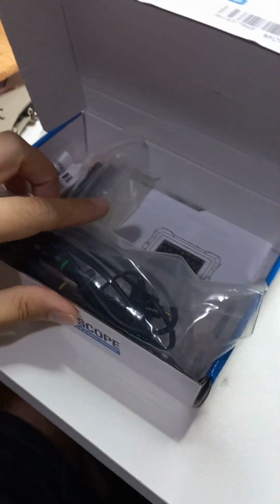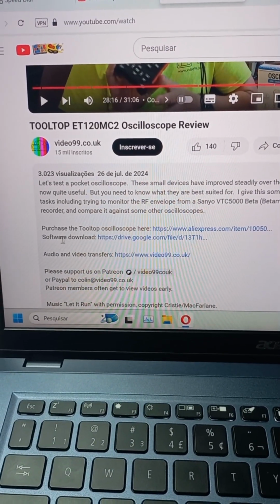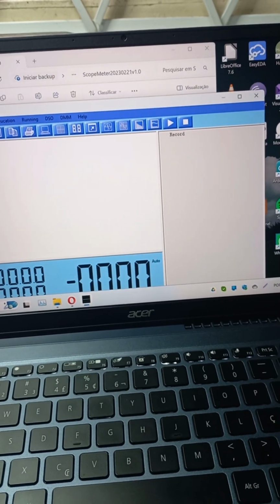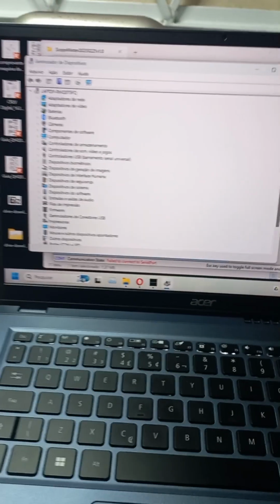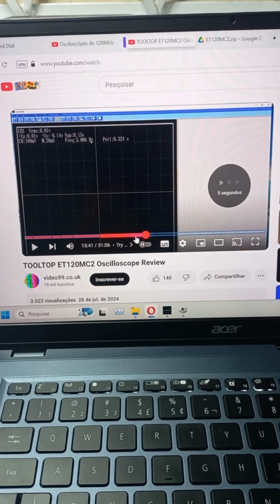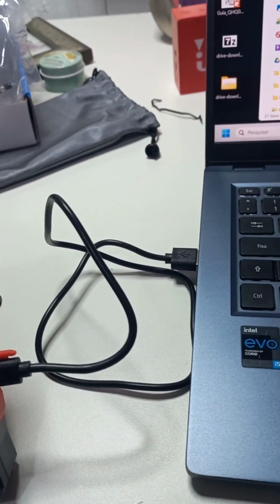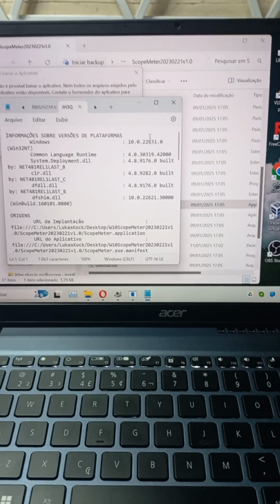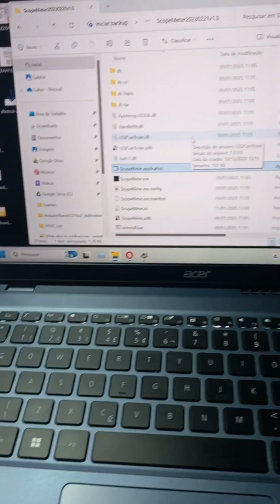For Bangood - My problem trying to install the MDS120MC2 software.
I uploaded this video as requested by the Bangood client help service to try to show what is the problem that I am having trying to install the oscilloscope's software and driver, and how I am unable to connect the scope to the pc.